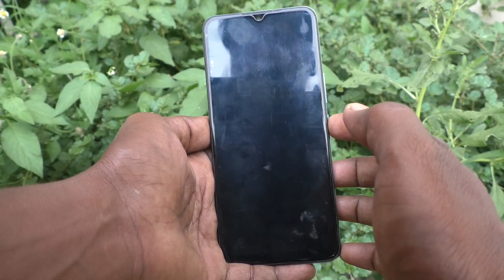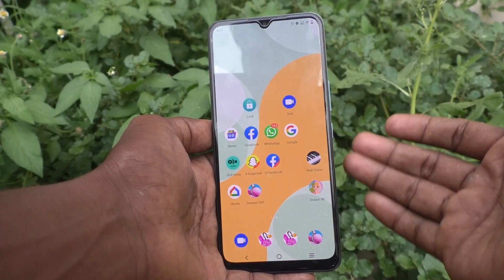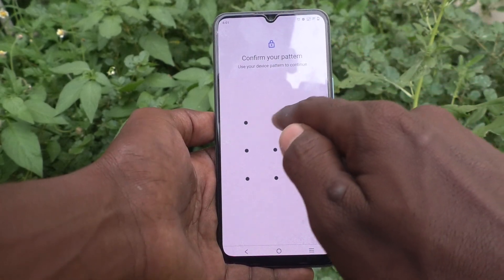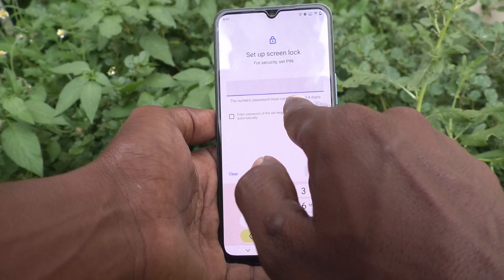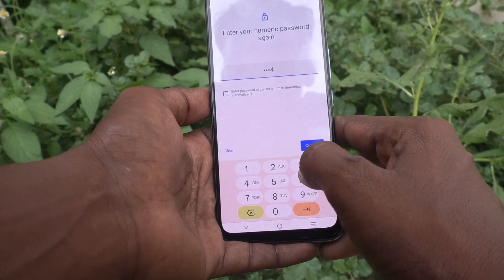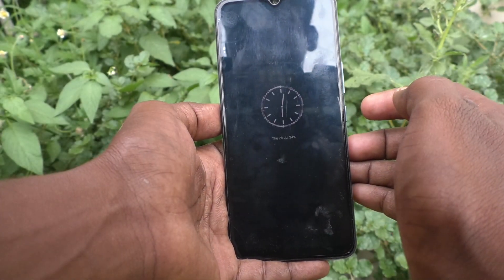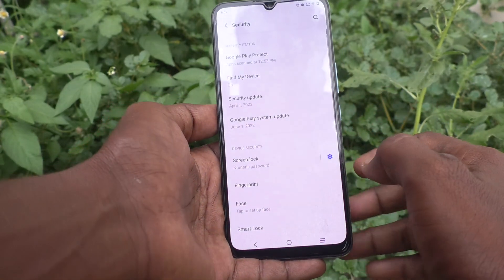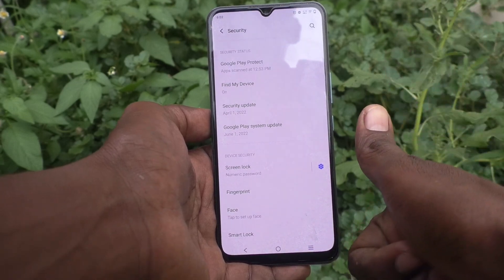How to change from pattern lock to PIN lock in Vivo V21e 5G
Vivo V21e 5G pattern lock to PIN lock change settings: Learn here how to change from pattern lock to PIN lock in Vivo V21e 5G smartphone